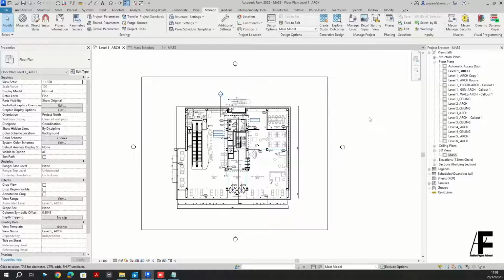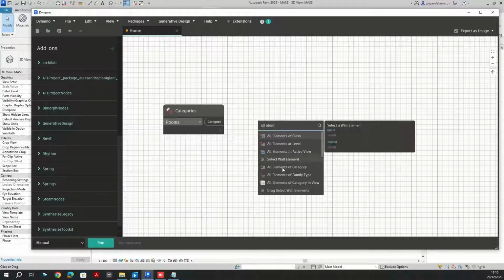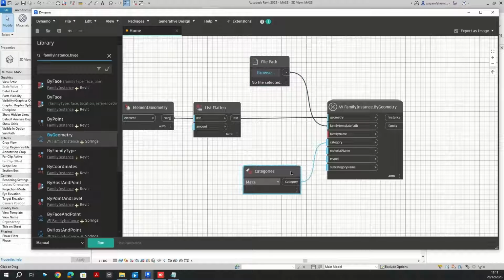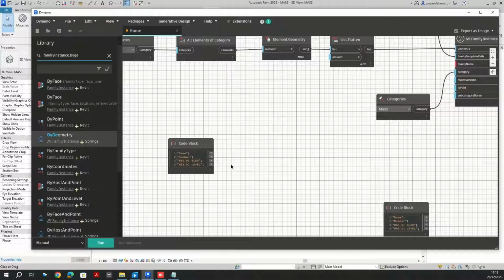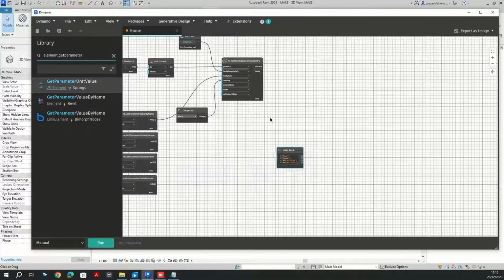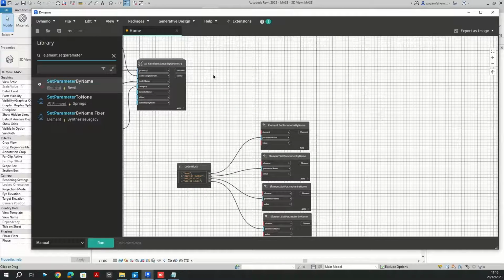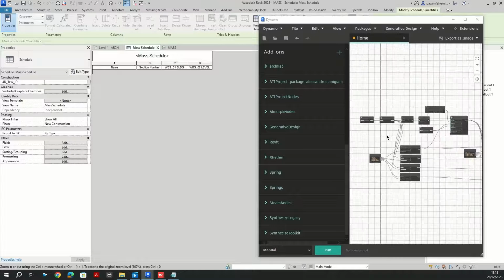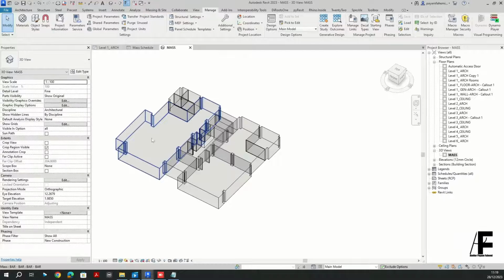04-Dynamo tutorial: Converting rooms to mass-First part of parameter management workflow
This tutorials is the first part of the parameter management workflow, showing how you can convert rooms into masses transferring parameter values from rooms to masses as well.
Using dynamo scripts could save time avoiding tedious tasks and give accurate results when it comes to managing data. In the Building Information Modeling (BIM), managing data unerringly is fundamental and tools such as Dynamo has been a helpful plugin to fulfill that goal.